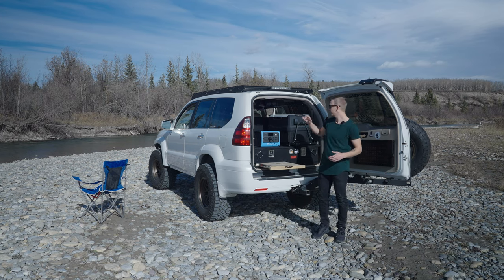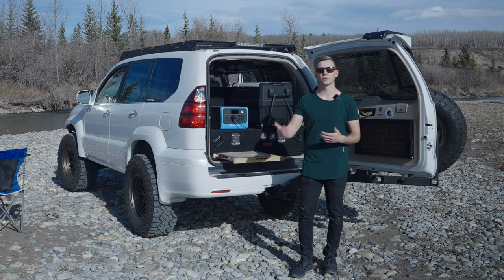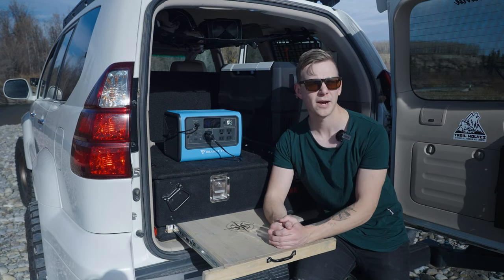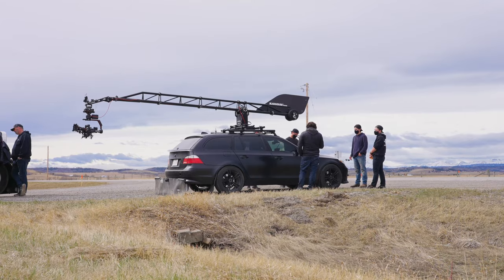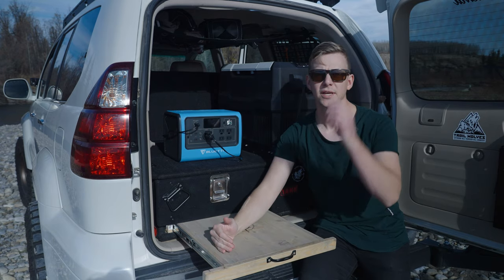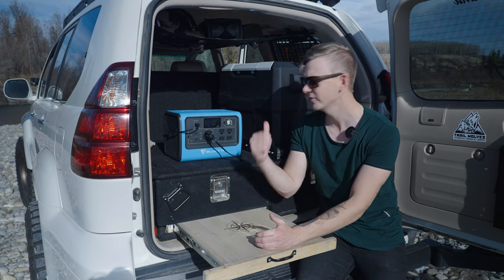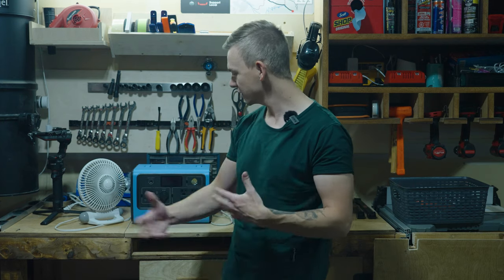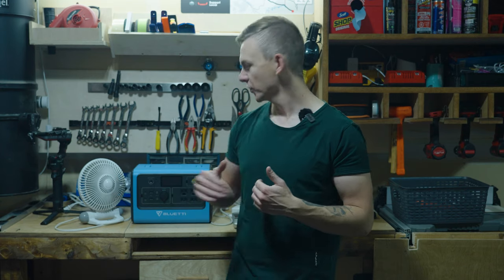POWER YOUR NEXT ADVENTURE - Bluetti EB70 & Setpower RV45D Portable Freezer/Fridge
Magnetic Camping Light
Plano Storage Trunk
Bike Rack

More products used on the GX:
Light Switch Panel
Smittybuilt X20 10K Winch
Baofeng Comms
Soldering Iron Station Kit
Grill Lights
Dash Cam
Tablet Mount

Camera Gear:
Rode Wireless Go Mic
Rode VideoMic Go
Blue Yeti Mic

Power Tools:
Milwaukee 2 PC FUEL Auto Kit
Milwaukee ⅜ Cordless Ratchet
Milwaukee Drill & Impact
Dewalt Table Saw
Dewalt Mitre Saw
Dewalt Cordless Sander